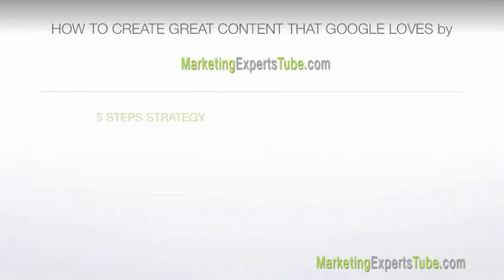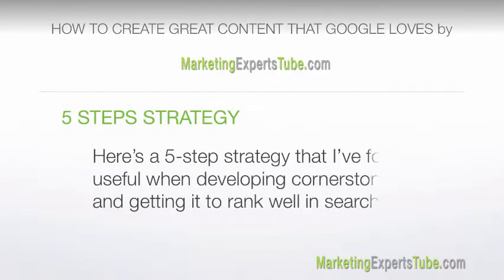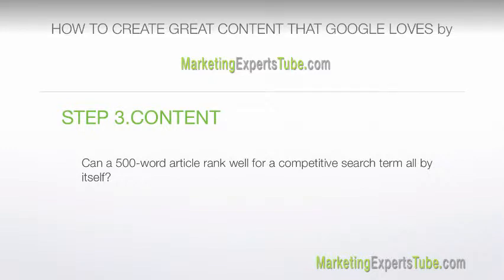How to Create Great Content That Google loves and Rank High In Google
for more content creation, online marketing tips, online marketing tools and softwares Tutorial.

HOW TO CREATE COMPELLING CONTENT THAT RANKS WELL IN SEARCH ENGINES.

Here's a 5-step strategy that I've found useful when developing cornerstone content and getting it to rank well in search engines.

Step 1. Keywords.
Taking into account what we know about keyword research, choose the most appropriate keyword phrase for your content. In other words, what is the relevant question that searchers are asking that your content and business solution answer?
Will answering that question aid a visitor to your site in getting the most out of the experience? Are enough people asking that question to make ambitiously answering it worthwhile?
Then you have to make sure that search engines think your content is actually about that keyword or combination of keywords. We'll get to that shortly.

Step 2. Title Tags and Headline.
No one in the SEO field disputes the importance of using your targeted keyword phrase in your title tag. Search engines want to offer relevant results, so those results should prominently reflect the words the searcher is using in the title of the page.

But remember also, the title tag is a headline. You want to speak back to the prospective reader in her own chosen words. Plus, you want to wrap those words in a compelling headline structure that promises to answer the exact
question the searcher is asking with the query.

And finally, writing a killer keyword-enhanced headline makes it more likely that someone will simply use your title to link back to you. Since link anchor text is a significant component of search engine algorithms, putting the right keywords into your headline can give your content a significant boost.

Step 3. Content.
Can a 500-word article rank well for a competitive search term all by itself?
Absolutely.

But if you have a newer website trying to rank for a competitive search term, you'll need links from other authoritative sources to make it happen. That means your content has to be impressive, both in quality and scope.

Develop an awesome multi-part tutorial. Write an inspirational manifesto. Answer the question so much better and more comprehensively than the competition does, and chances are much better that your effort becomes worth linking to and your search results improve dramatically.

Step 4. Content Landing Page.
If you're going to be ambitious in scope with your content, it makes sense to make things easy on the reader from a usability standpoint. A content landing page is designed to instantly communicate what's going on to the visitor as soon as they arrive, and also acts as a table of contents (via links to each part of the tutorial) that increases clarity.
Here are some of the benefits of the content landing page approach: for more

Step 5. Related Content.
You may have noticed that I've used the word "website" throughout this report, rather than blog. However, I would never try to undertake this strategy without having a blog involved.
Search engines favour websites that have a lot of relevant, frequently-updated content, and they also like a lot of general link authority. Given the ease-of- publishing blogging provides, it's smart to use blog software to manage all that content.

Don't go overboard, but do provide context when discussing advanced topics that require an understanding of the basics. Never assume that everyone is aware of your cornerstone resource or understands the basics. Periodically linking to your cornerstone content lets it find new readers — and fresh links.